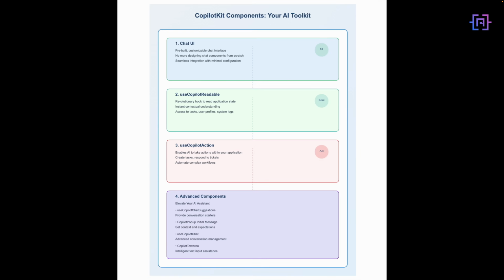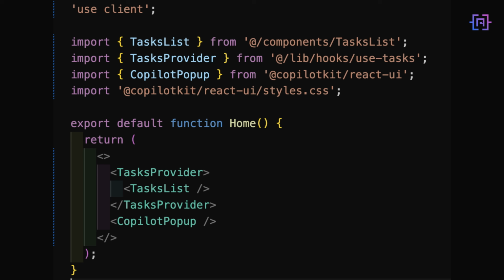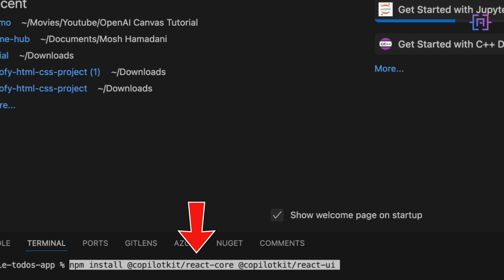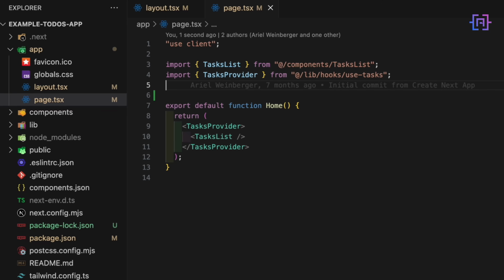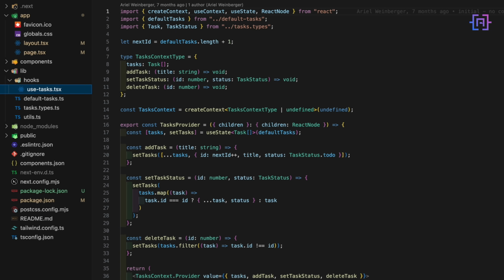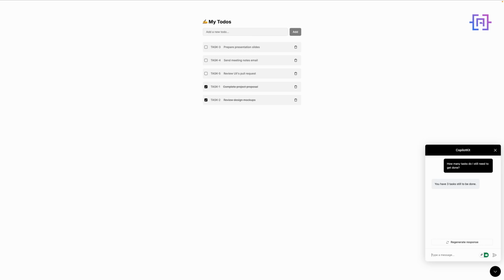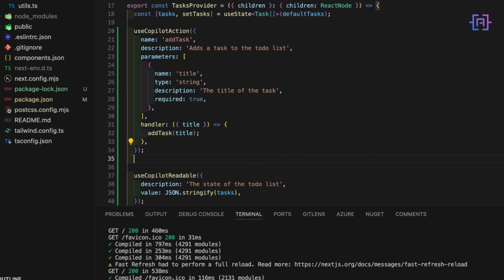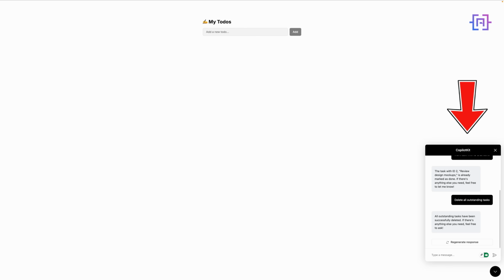Build an AI Assistant with CopilotKit: Transform Your Todo App into a SMART Companion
Are you looking for a *step-by-step guide* on how to *build an AI assistant* for your existing applications? In this tutorial, I’ll show you exactly how to *integrate CopilotKit* into a simple React ToDo App and transform it into a *smart companion* capable of interacting with your data, automating tasks, and providing real-time assistance. Whether you’re a newbie exploring *AI development* for the first time or an experienced coder seeking a straightforward solution, CopilotKit simplifies everything—no advanced machine learning background is required.

to view the demo + more featured in this video.
While you're there, star ⭐️ the repository and support open source.

*Why CopilotKit?*
CopilotKit is a *powerful toolkit* designed to seamlessly connect your React (or Next.js) application with an AI engine. Instead of coding your own chatbot interface or creating complicated logic to read and write data, CopilotKit offers a pre-built *chat UI*, specialized *hooks* for reading your app’s state, and *action triggers* that let the AI perform tasks automatically. Imagine having a *friendly co-pilot* who not only understands your to-do list but can also *add items, complete tasks, or answer user queries* with minimal setup.

*CopilotKit Benefits?*
- *Save Time*: Reduce development time by weeks with ready-made components.
- *No AI Expertise Required*: If you know React, you can build an AI assistant.
- *Real-World Applications*: Perfect for customer support, task management, and more.

1. *Setting Up CopilotKit* – Learn how to install the *CopilotKit* dependencies and wrap your app in the *CopilotKit* provider. Get an overview of the *CopilotPopup*, which immediately adds a *chat widget* to your project.
2. *Reading Your App’s Data* – Discover the power of the *useCopilotReadable* hook, letting the AI see real-time data from your to-do list. This transforms a static app into an *intelligent assistant* that understands exactly what tasks are pending.
3. *Automating Actions* – Explore how *useCopilotAction* grants your AI direct access to *create, delete, or update tasks*. You’ll see real code examples of how the AI can manage your app’s logic, make suggestions, and even *complete tasks* on command.
4. *Practical Live Demo* – Watch me *clone* the official CopilotKit to-do app repo, *install* the packages, and run a *few live tests*. You’ll see me ask the AI to add tasks, complete them, and discuss the state of the to-do list—all without additional back-end complexity.
5. *Advanced Extensions* – If you’re curious about the next steps, I’ll cover *CoAgents* (for building multi-agent systems), *useCopilotChatSuggestions* (to add on-screen suggestions), *initial assistant messages* (for a tailored greeting), and even how to integrate *autocompletion* with *CopilotTextarea*. These advanced features allow you to develop an even more *robust user AI experience*.

By the end of this tutorial, you’ll have a smart, AI-driven to-do app that responds to user queries, manages your tasks, and provides a sneak peek into what a truly interactive app looks like. More importantly, you’ll walk away with the knowledge and confidence to scale these features further—be it customer support, team productivity, or any data-driven AI workflow you can imagine.

*Ready to get started?* Hit play and follow along as we convert a simple ToDo App into a CopilotKit-powered AI Companion that will wow your users and save you tons of development time!

*TIMESTAMPS:*
00:00 Introduction
01:01 What is CopilotKit?
02:08 CopilotKit Benefits & Ease of Use
02:56 How CopilotKit Makes Life Easier
03:35 CopilotKit Core Components
05:29 CopilotKit ToDo App Demo
22:43 CopilotKit Practical Limitations & Honest Insights
23:14 CopilotKit Closing Challenge
23:34 Final Thoughts